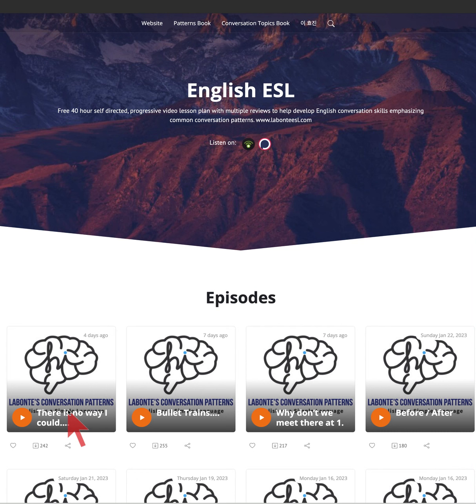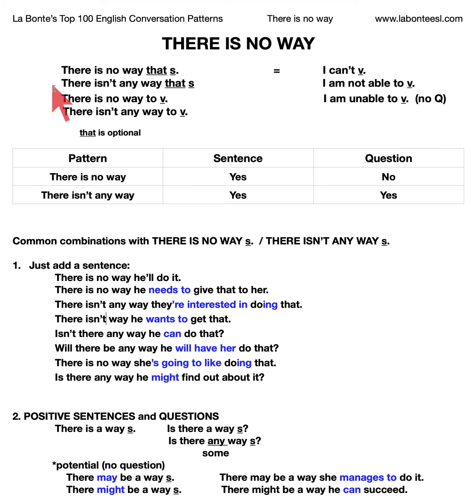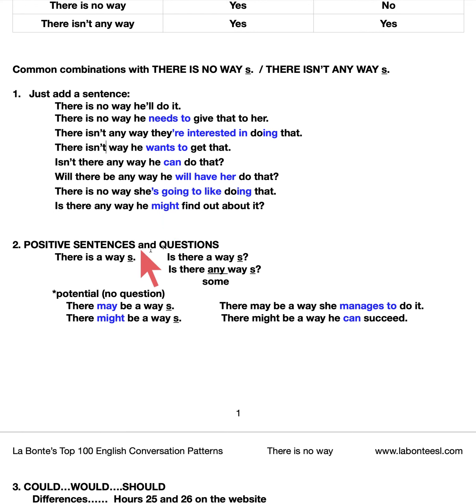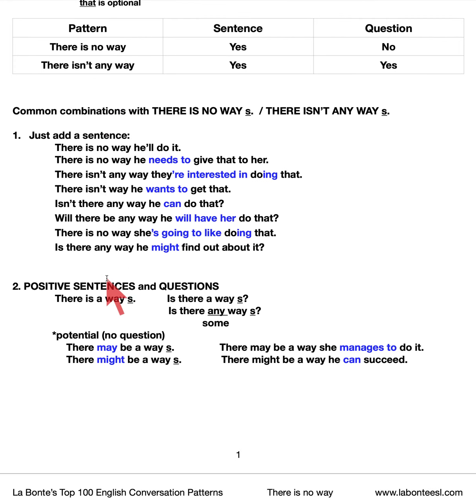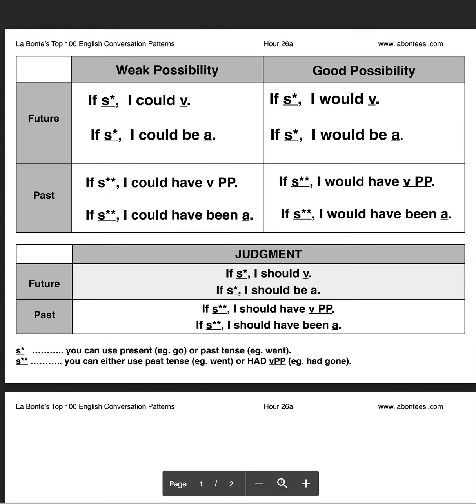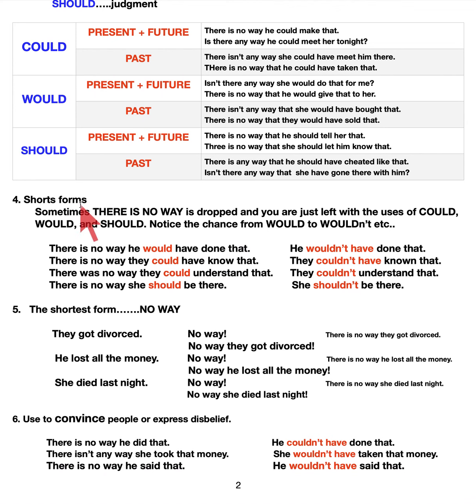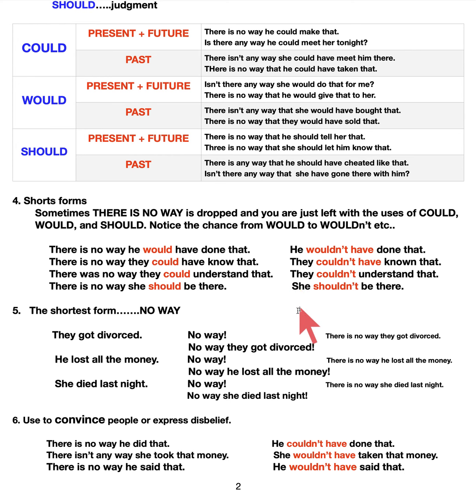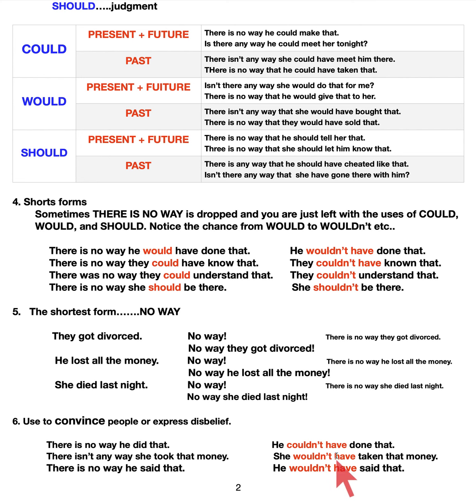There is no way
Learn how to speak English